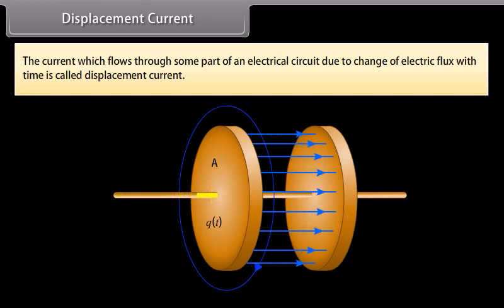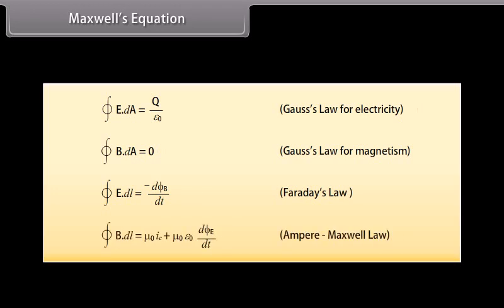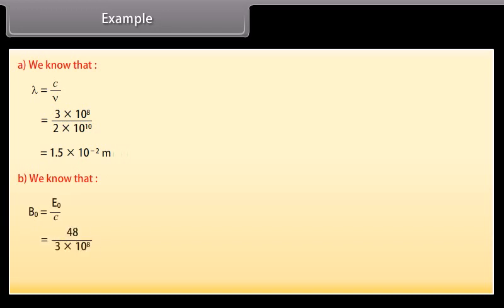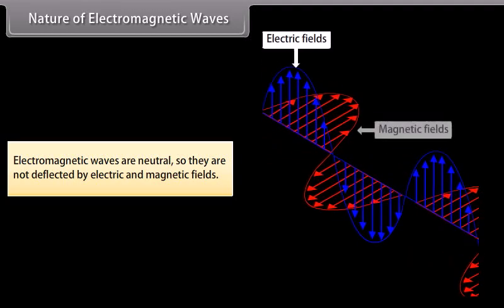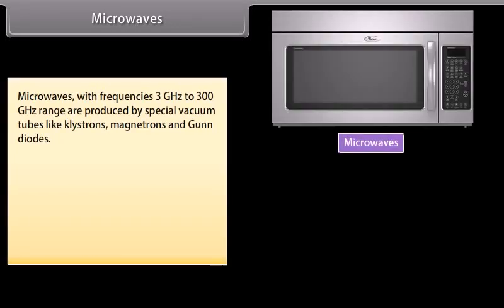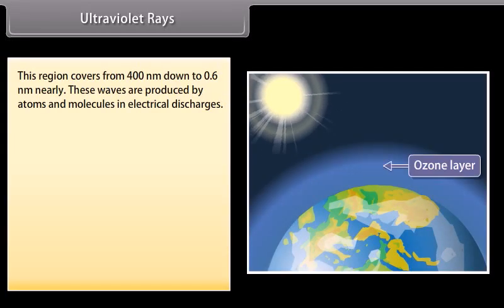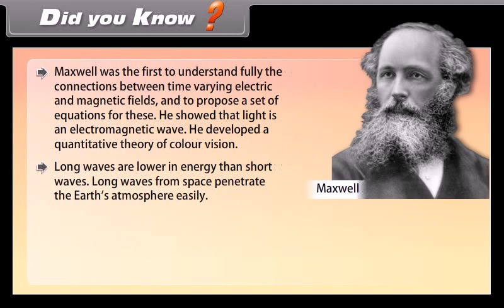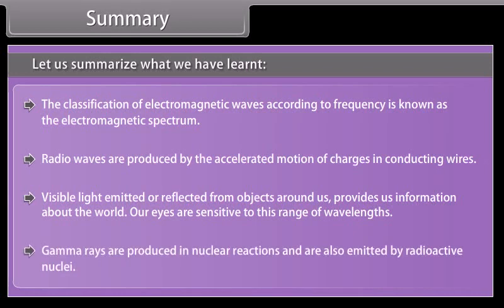Class 12, Physics, Electromagnetic Waves